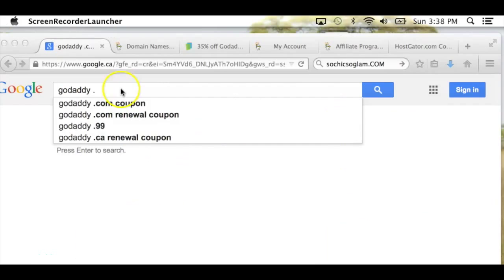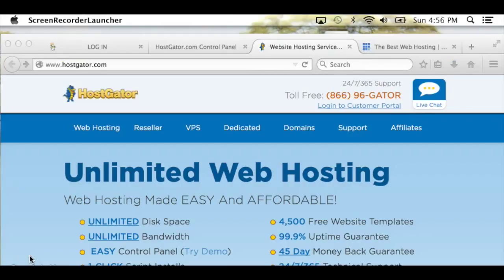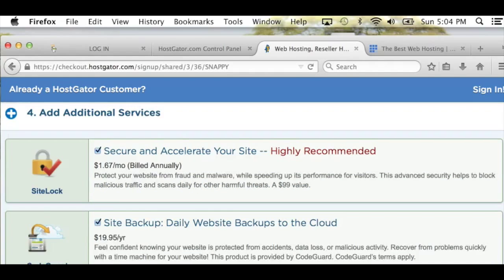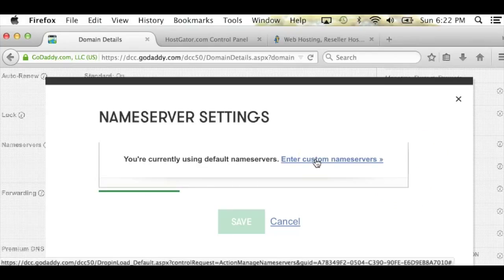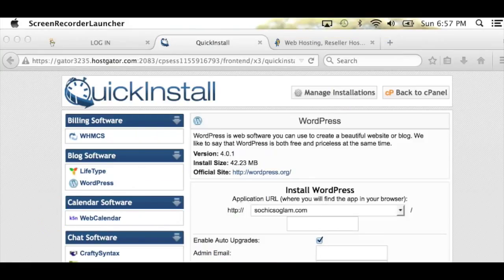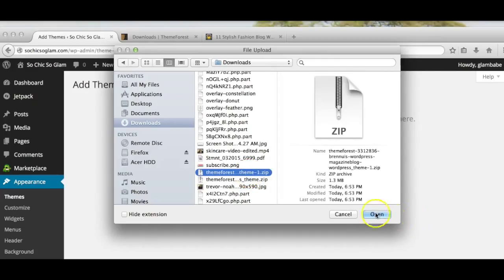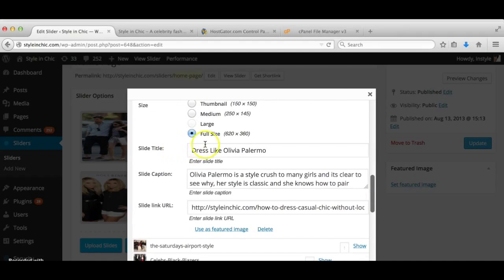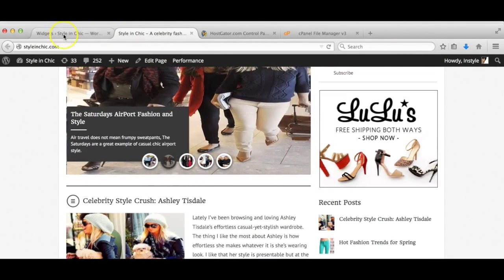How To: Start a Fashion Blog Step-By-Step! - 2015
Learn how to start and create a fully functional fashion blog with WordPress in this easy to follow tutorial.